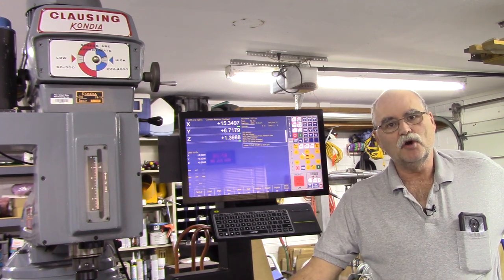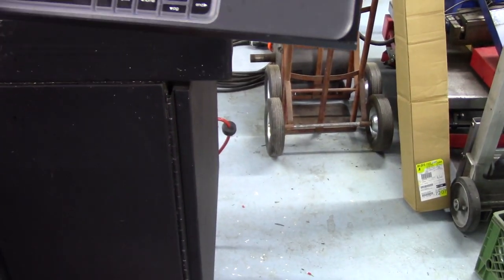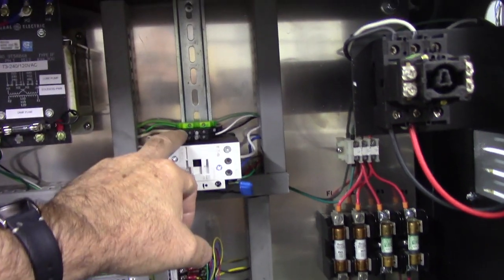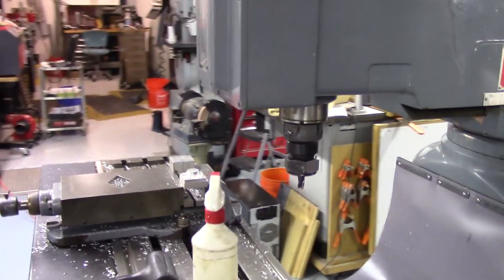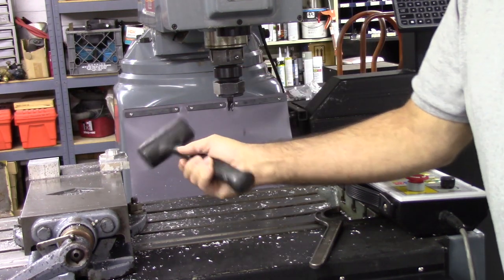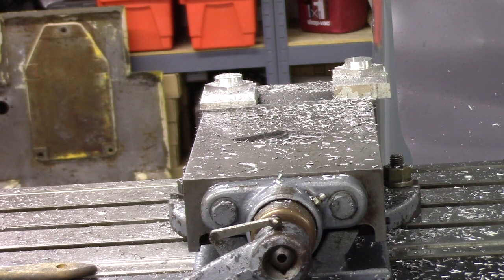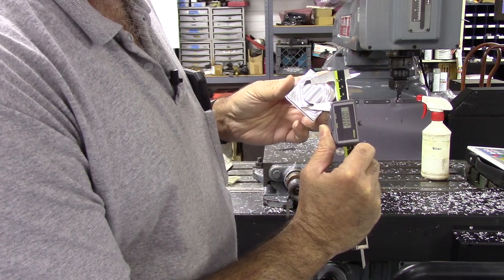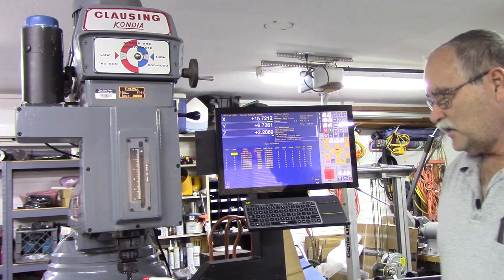Clausing Kondia Project Wrap - Centroid CNC All in One DC Conversion